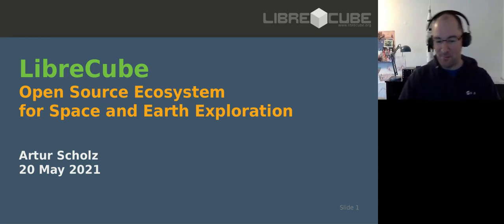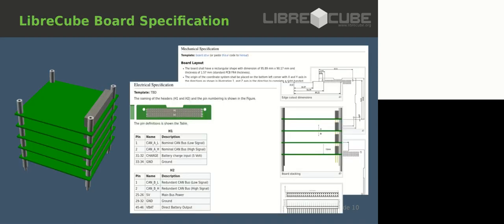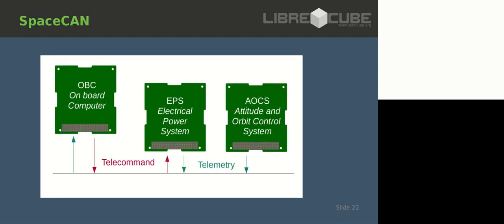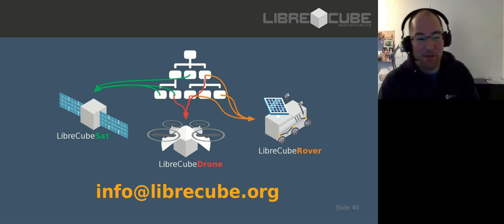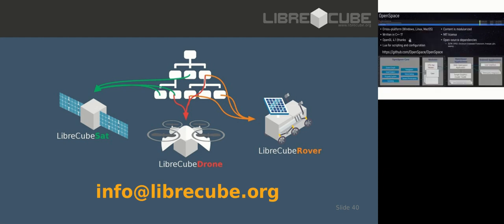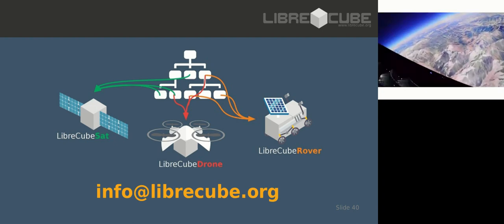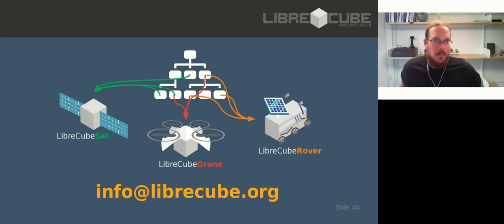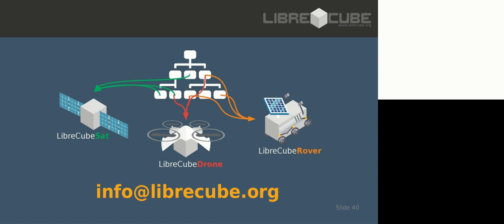LibreCube – Open Source Ecosystem for Space and Earth Exploration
Presented by Artur Scholz, LibreCube

LibreCube’s vision is to enable everyone to get involved in building systems for exploration of Earth and Space using open source hardware and software. We believe that discovering new worlds and getting scientific insights should be a matter to all humankind.

Without doubt, CubeSats have sparked a revolution towards access to space for students, radio amateurs, new-space start-ups, and space enthusiasts in general. In short, CubeSats have allowed a much broader audience to establish their own space projects.

Currently there are overwhelming many entities and people engaged in building CubeSats but still collaboration and knowledge exchange is at a minimum. There is almost no single academic institute that shares detailed CubeSat design information. Also, today’s CubeSat developers are mainly concerned with system integration; they purchase CubeSat equipment from different vendors and struggle with putting it all together. With all these products being largely incompatible and complex, CubeSat failures rates are accordingly high.

At LibreCube we are convinced that CubeSats provide an ideal opportunity to prove that things can be done differently, not only in terms of technology, but also on how to implement and conduct space missions. We do not object commercialization of CubeSats, but we favour an open market where more weight is put on collaboration than on competition.

LibreCube is resting on these three pillars:

Open Source: Everything we do at LibreCube is made available to the public as free and open source. And we only use free and open source tools; this way, really everyone can get involved and contribute!
Free and Open Standards: We rely on proven and tested standards for our system designs, with preference to standards from the space domain.
Reference Architecture: Defining a generic architecture of system of systems that have standardized interfaces makes it possible to combine and reuse elements for various applications.
In this presentation, you will be given an overview on some current LibreCube projects with examples on their utilization. You will also learn on how you can actively join LibreCube and what practical space engineering skills and knowledge you can expect out of it – next to a lot of fun!

During my time at university I have managed to realize two CubeSats missions, all the way from idea on paper up to orbit. Only later I understood that building CubeSats is fun, but even more so doing it collaborativly with an open source community. That is when I started the LibreCube Initative in my spare time a few years ago, which now has about 100+ supporters and 20+ space related projects.

I am employed at VisionSpace and working for ESA, supporting two interplanetary exploration missions: Cluster-II that studies the Earth’s magnetosphere and JUICE (Jupiter Icy Moons Explorer) to be launched in 2022.